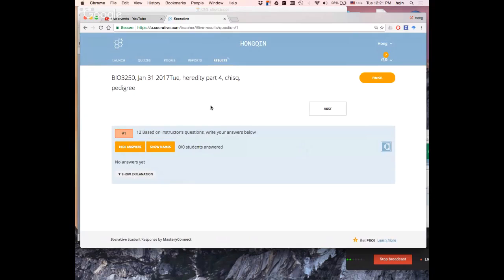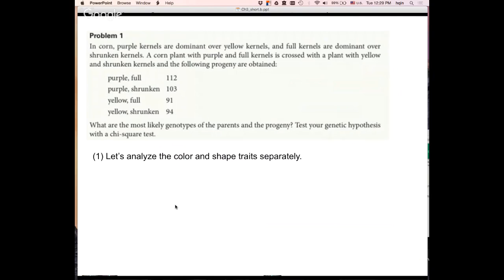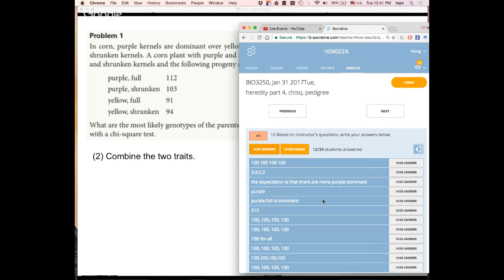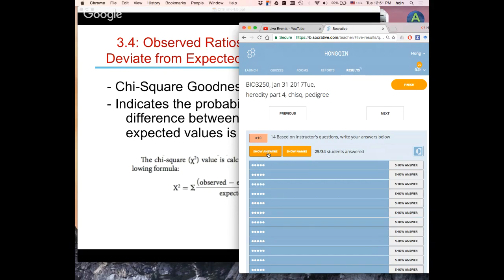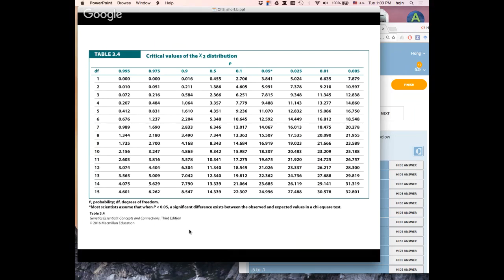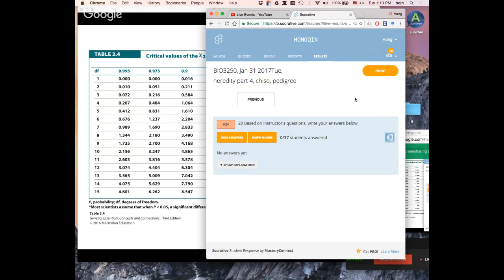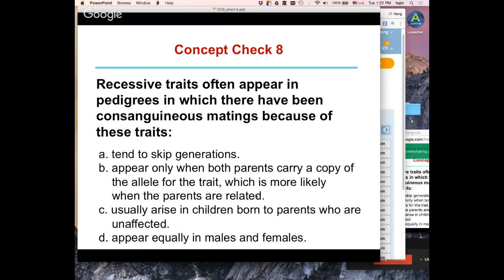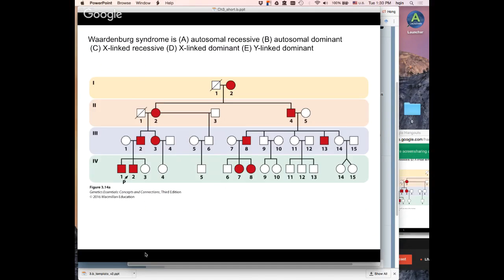20170131Tue bio3250 genetics, punnett square and chisq analysis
UT Chattanooga, 2017 Jan 31.